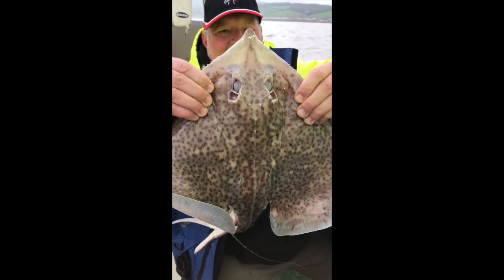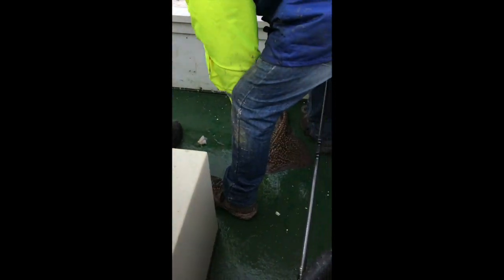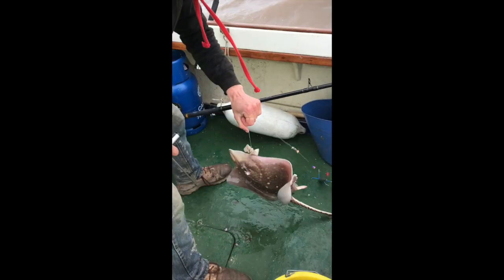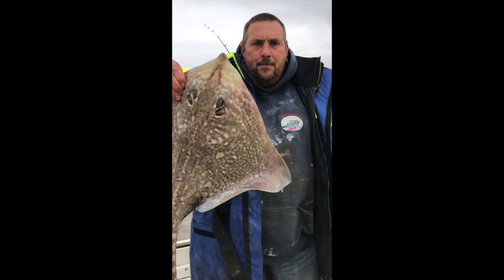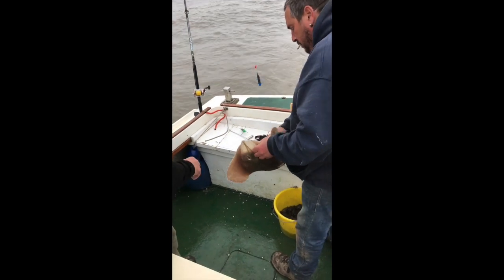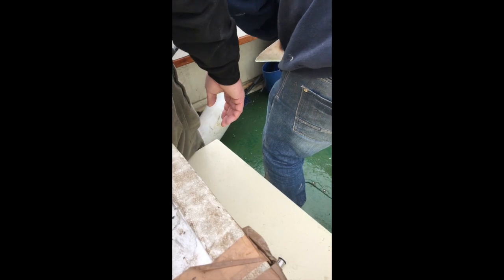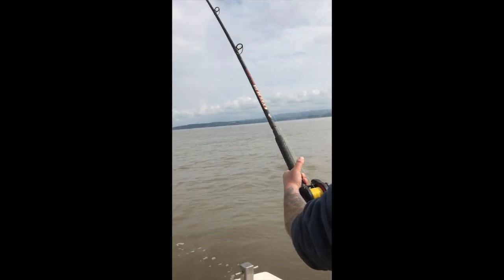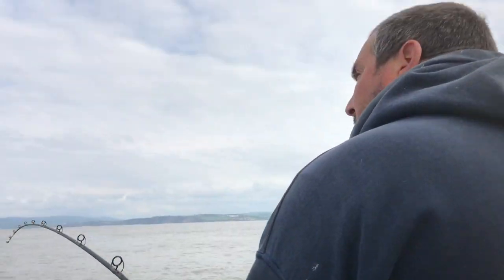SEA FISHING MIXS BAG OF FISH IN THE BRISTOL CHANNEL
hi all

 sorry it been a few week since the last video. here we are fishing for a mix of fish from rays to bullhuss and smooth hounds hope u enjoy.

Camara IPhone 7

Editing software iMove

Desktop Mac Book Air